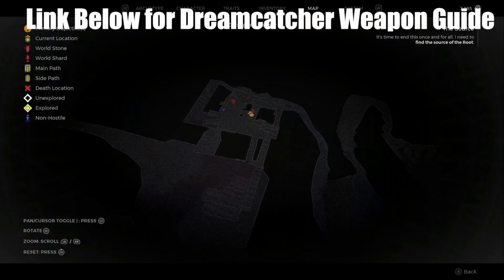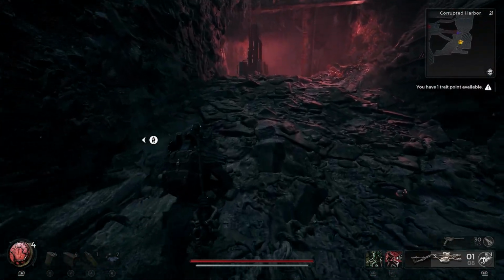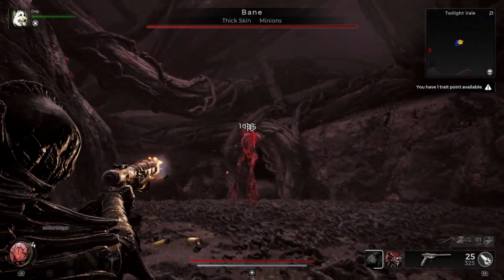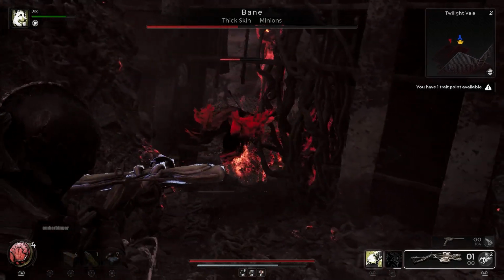Remnant 2 Invader Archetype Location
This Guide Was Recorded and Edited by AMHarbinger. Please provide credit if used.

This guide was made for educational and entertainment purposes.